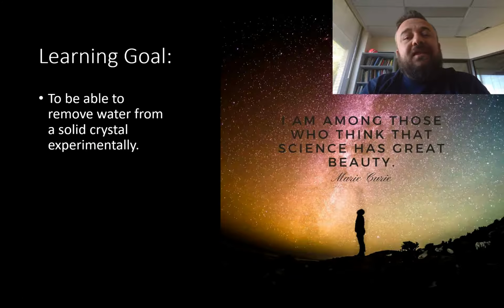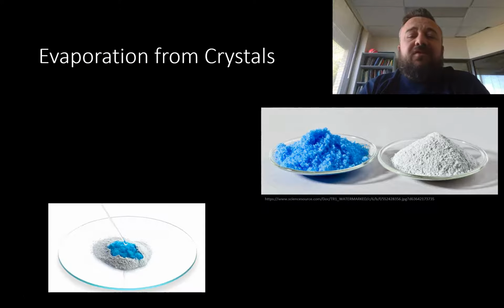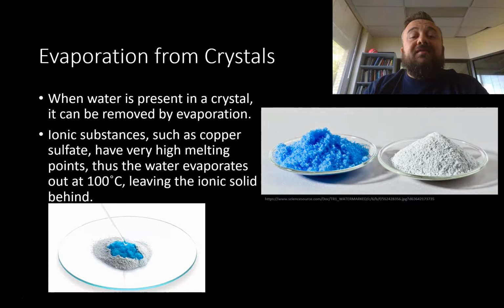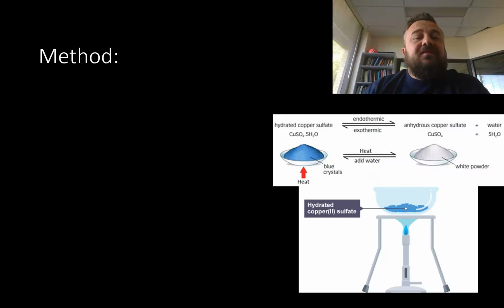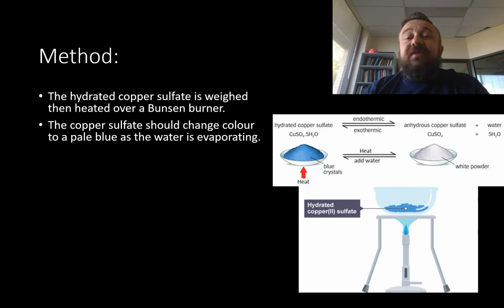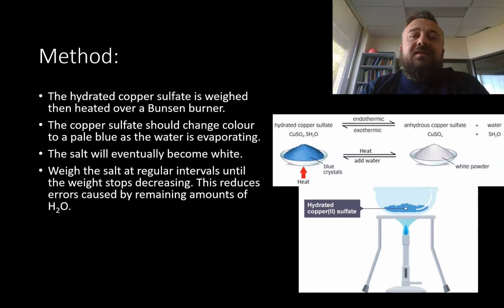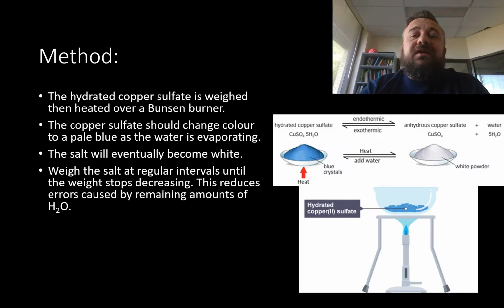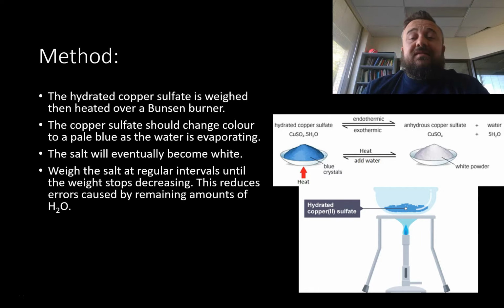Separation of water from ionic crystals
A video about the separation of water from ionic crystals.